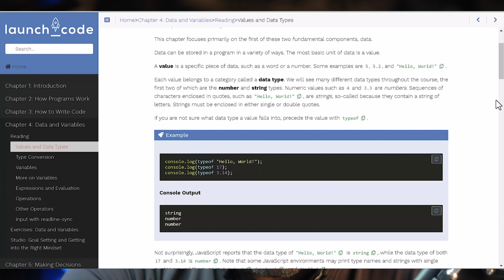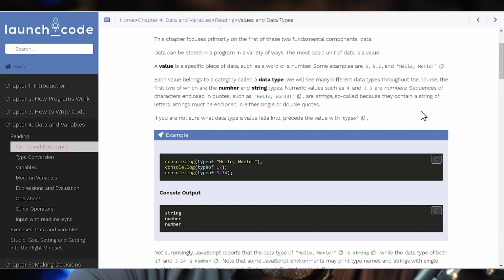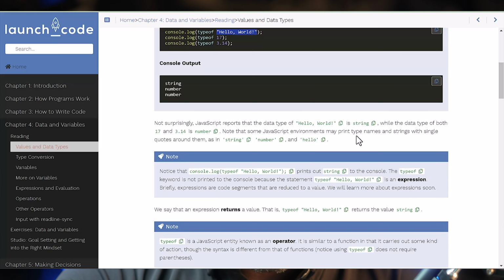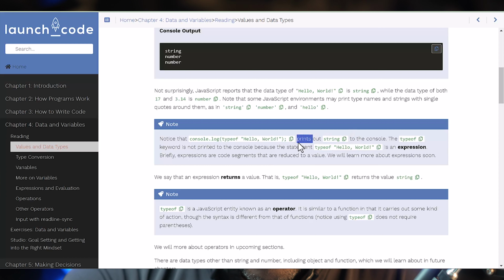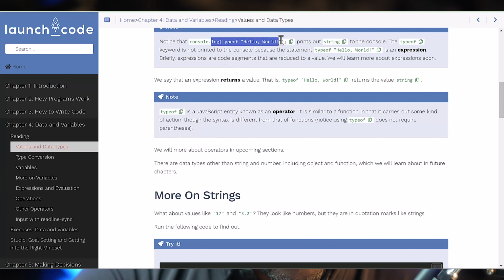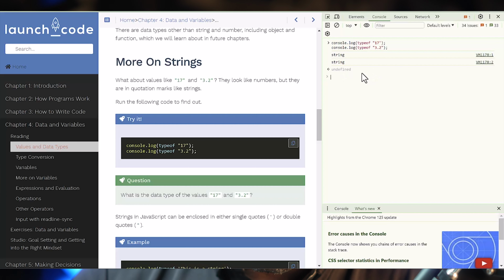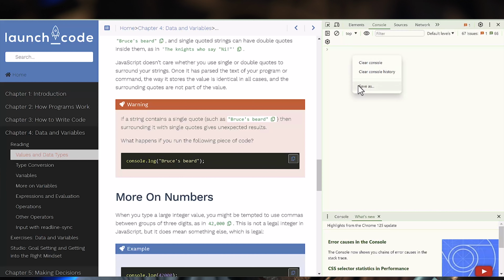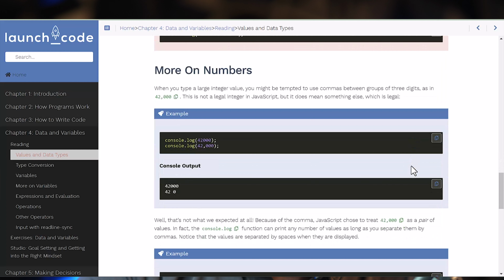LaunchCode - JavaScript Values And Data Part 1